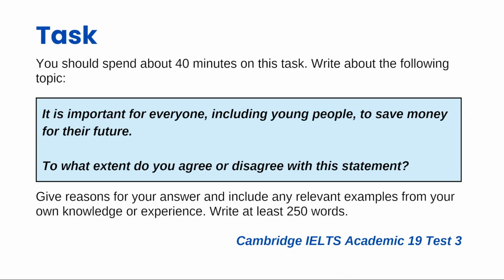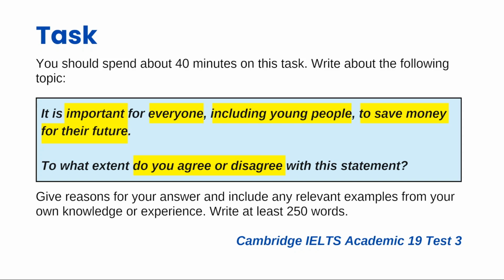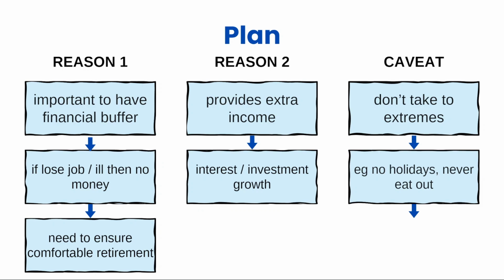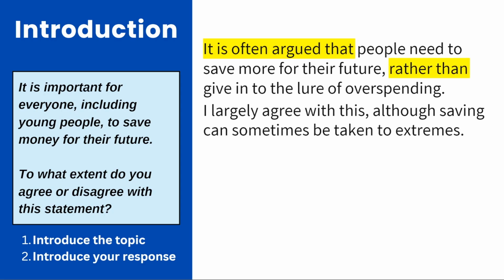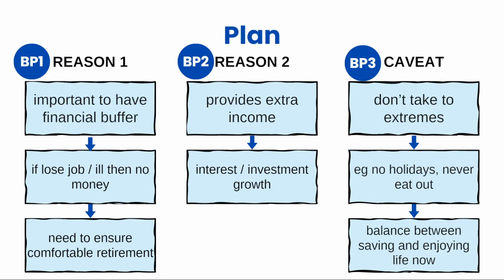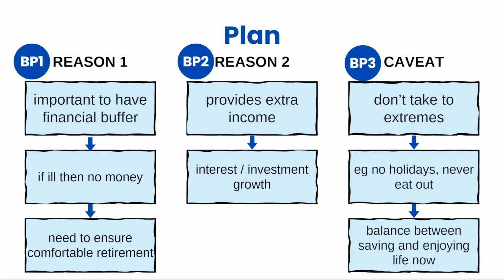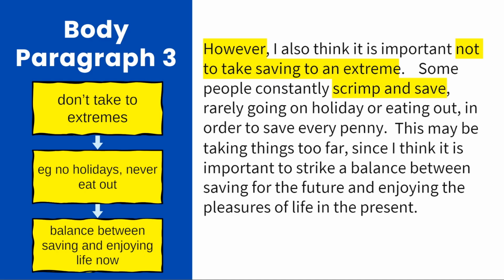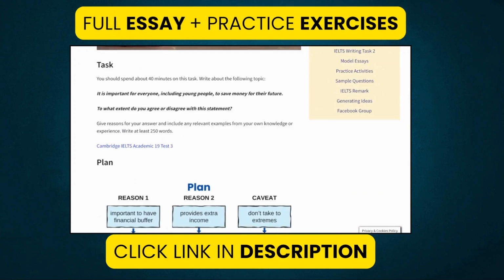IELTS Band 9 Opinion Essay: Saving Money + Practice Exercises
👉 If you want to learn how to write essays like this, join my *IELTS ESSAY MASTERCLASS*

Watch me plan and write an *IELTS Writing Task 2* sample essay. It's an opinion essay on the topic of saving money. You will see the exact steps you need to take to write a high scoring IELTS Writing Task 2 Essay. Watch this video to see how to *plan, structure and write* your IELTS essay. If you want to score a Band 7, Band 8 or Band 9 in IELTS Writing, this video is for you.

*TASK*
It is important for everyone, including young people, to save money for their future.
To what extent do you agree or disagree with this statement?
(Cambridge IELTS Academic 19 Test 3)

01:30 My Task
02:27 Planning the Essay
09:41 Writing the Introduction
12:34 Writing Body Paragraph 1
16:58 Writing Body Paragraph 2
18:38 Writing Body Paragraph 3
21:26 Writing the Conclusion